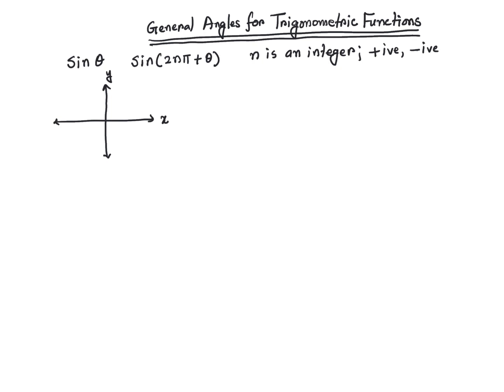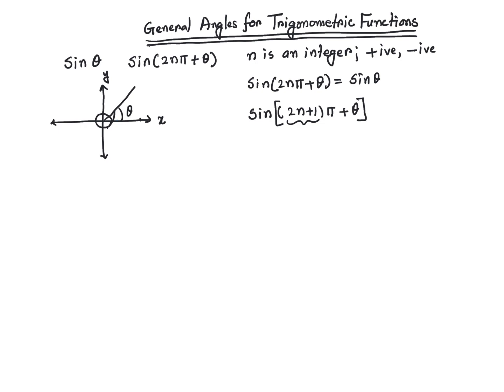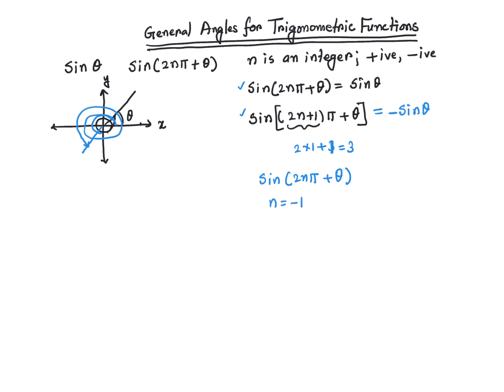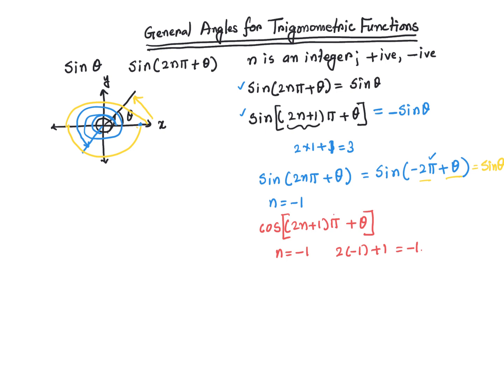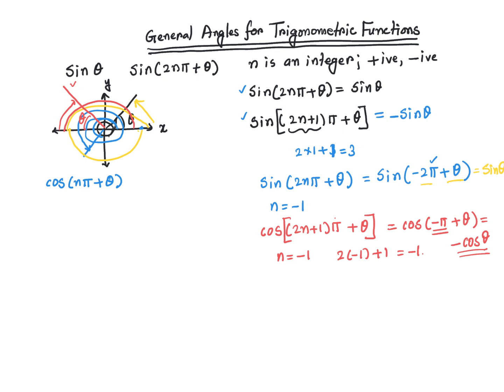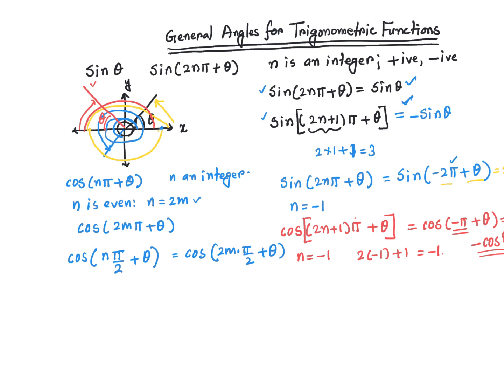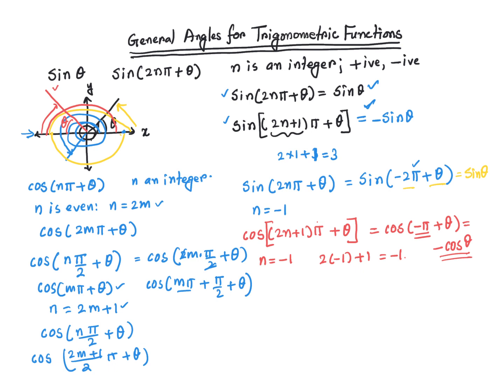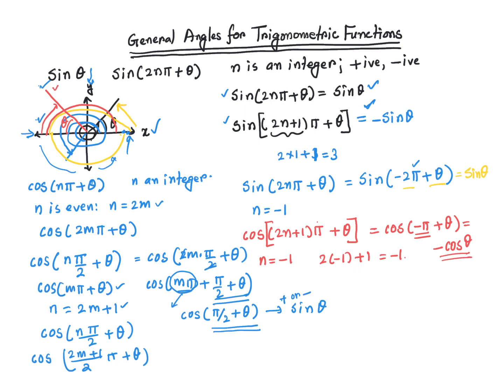General angles for trig functions